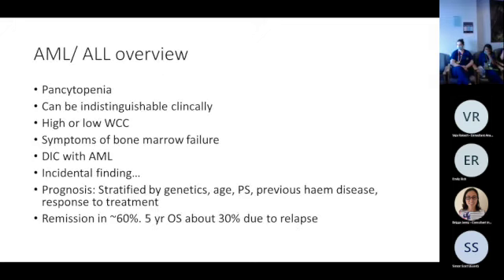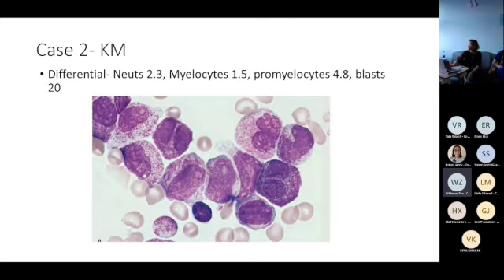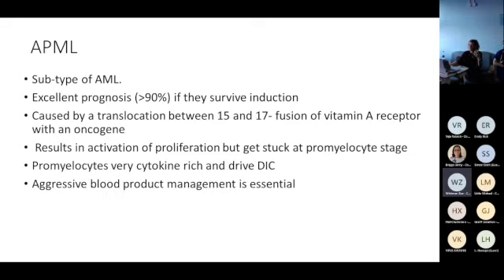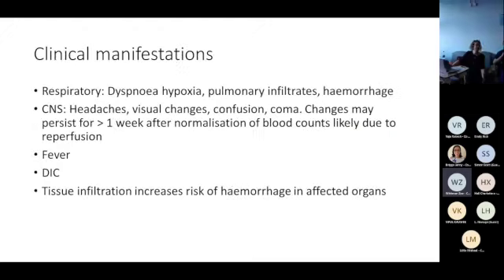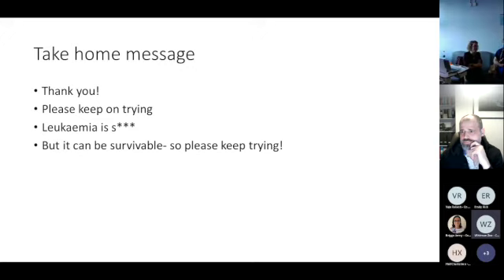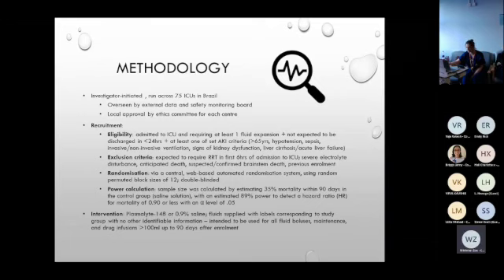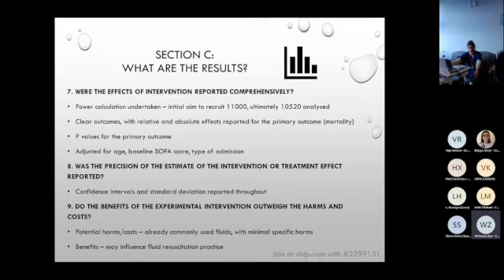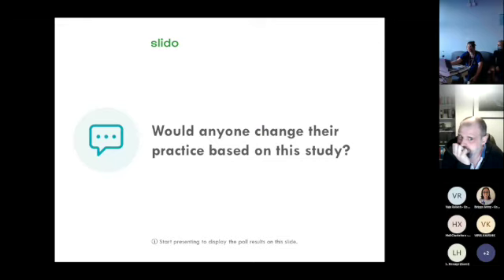Acute Leukaemic Presentations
Teaching: presentations of severe acute leukaemia and how ICU can help
Journal club: the BASICS trial (41:03)